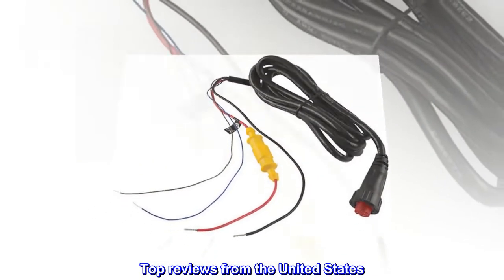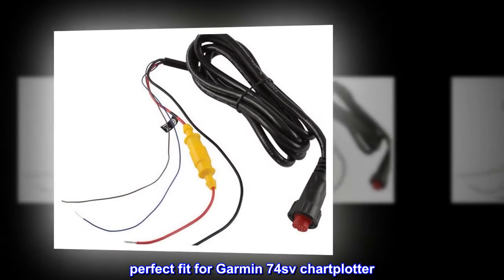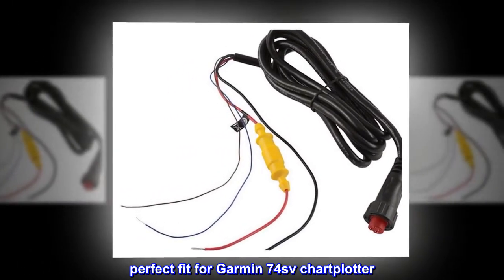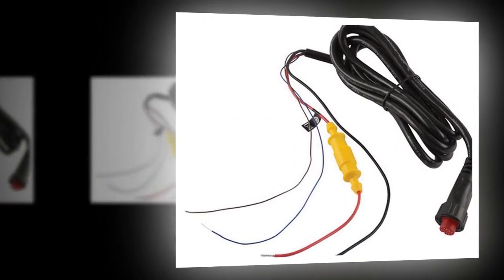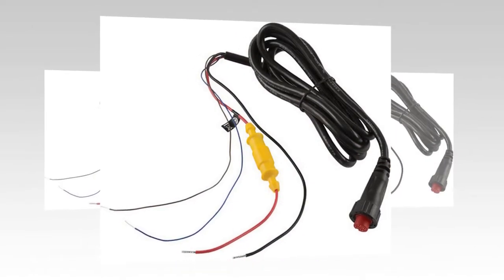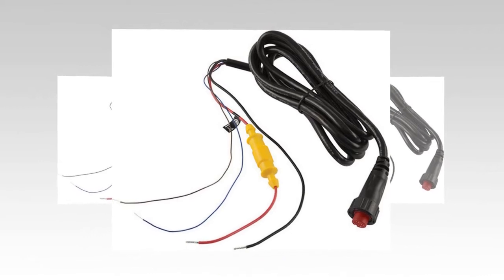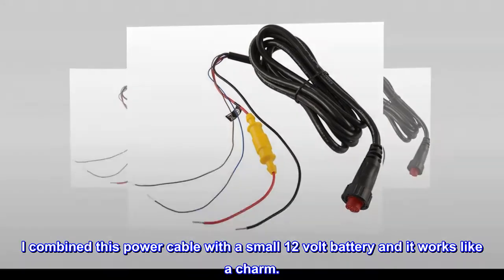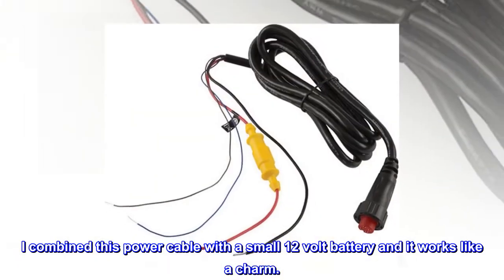Garmin 010-12445-00 Power/Data Cable Threaded 4-Pin , Black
Country of origin : China
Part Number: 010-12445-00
Package weight : 1 pounds
Package Dimensions : 6" L x 1" W x 5" H
perfect fit for Garmin 74sv chartplotter
I needed a way to operate my chartplotter in my house, vs. in my boat. I combined this power cable with a small 12 volt battery and it works like a charm.